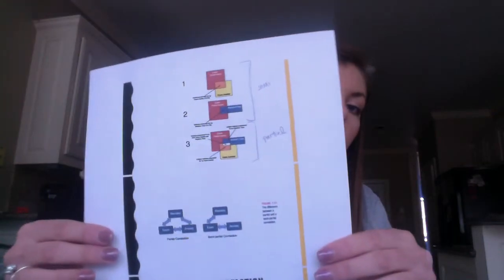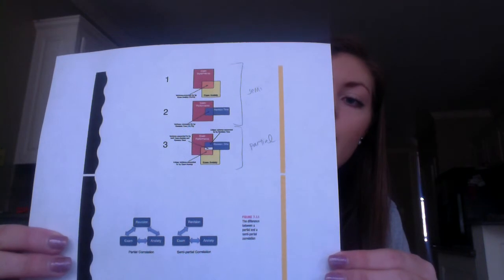A Carroll Discussion5Video